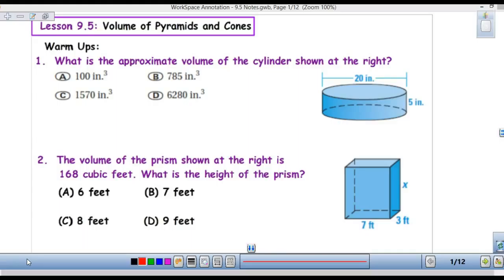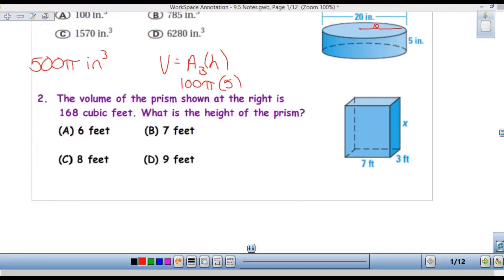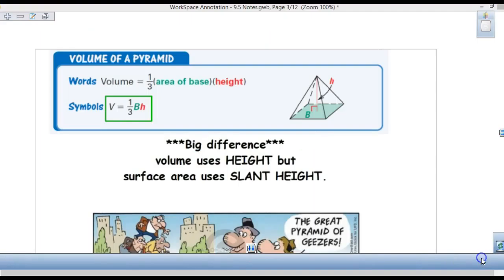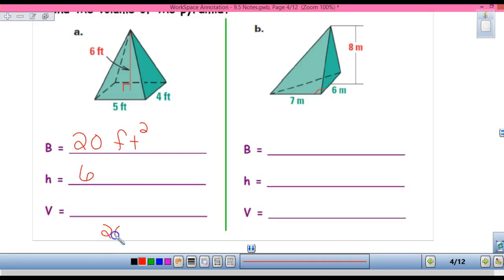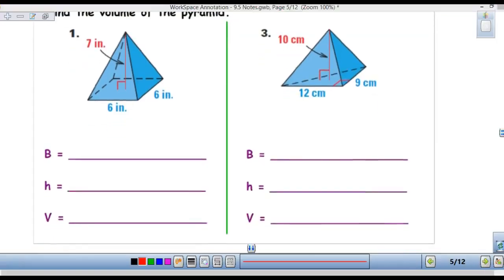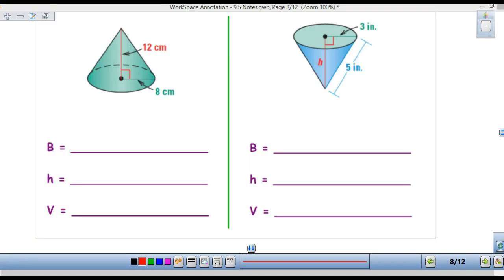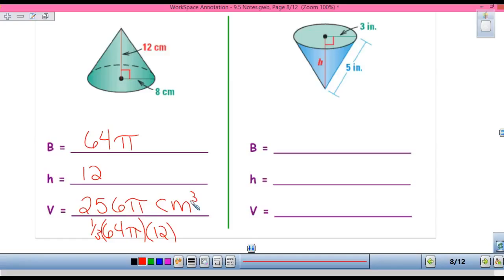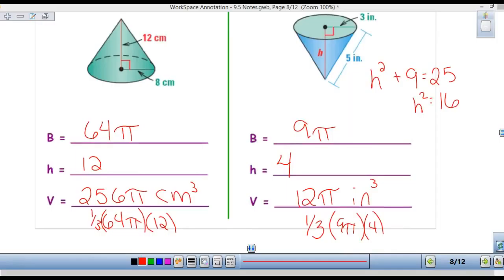Volume of Pyramids and Cones